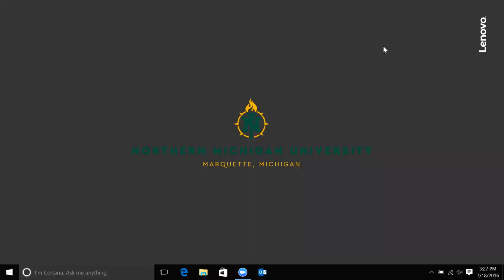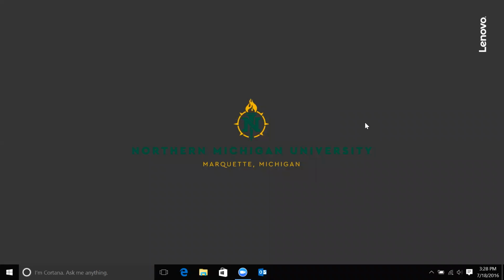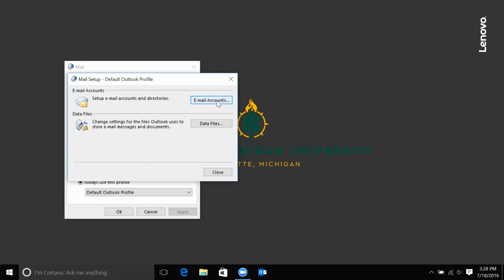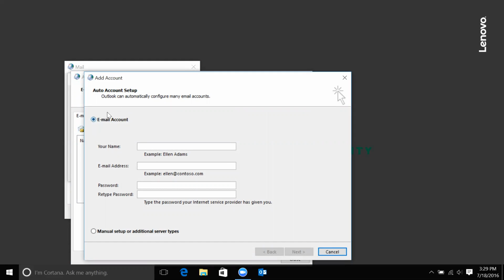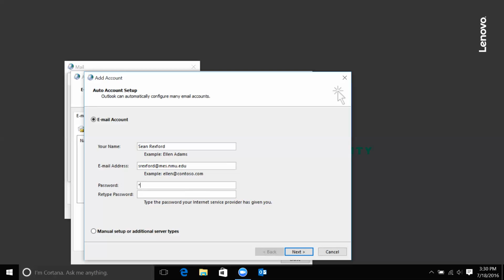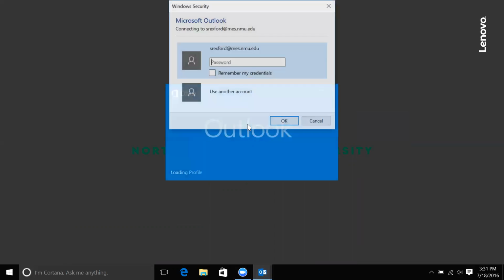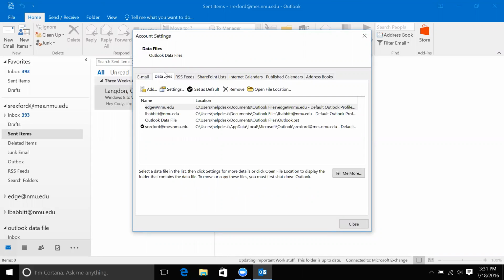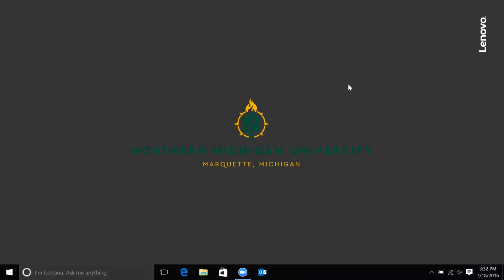File & Settings Transfer: Step J-b (Setting Up Outlook with an Exchange/MES Account)